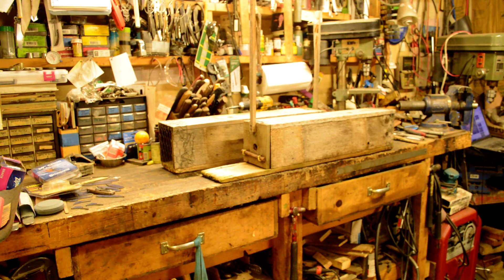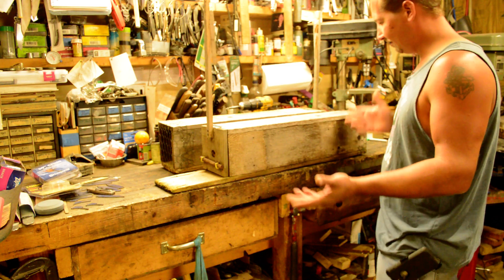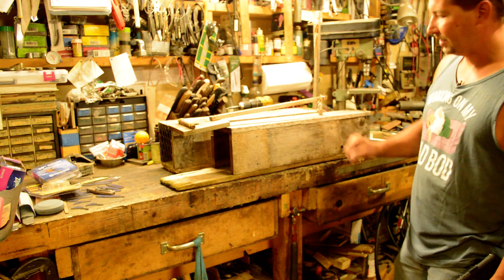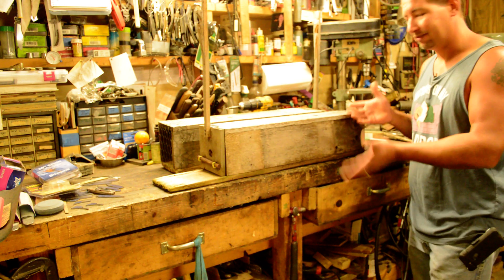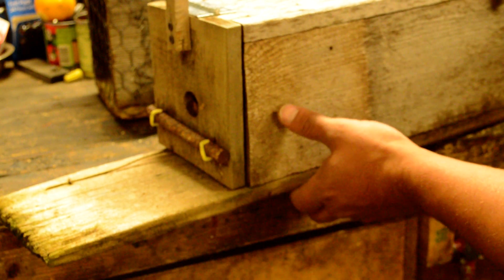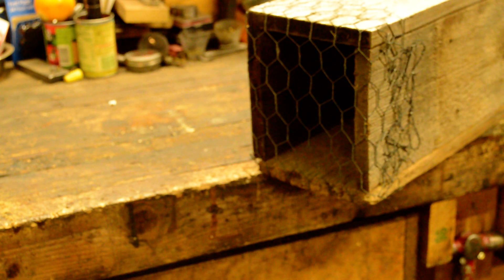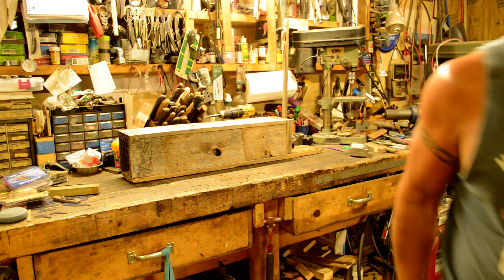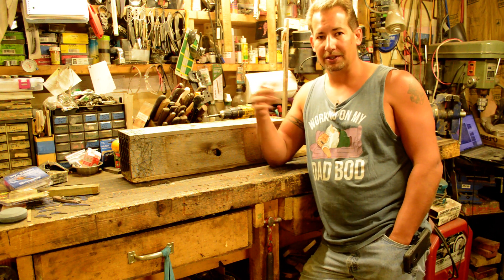rabbit trap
The best rabbit trap I have found so far, built from scrap privacy fencing.